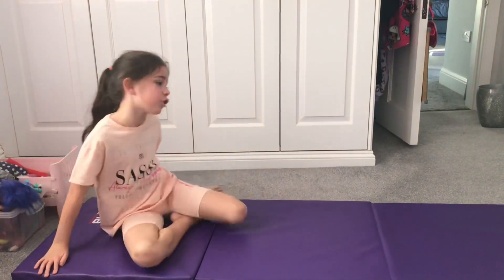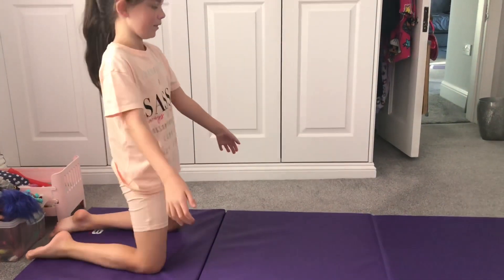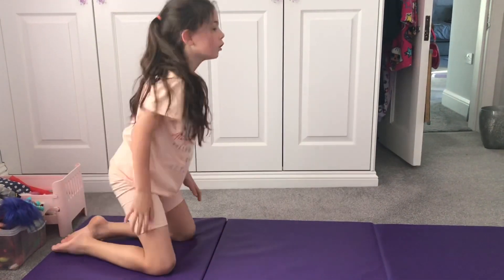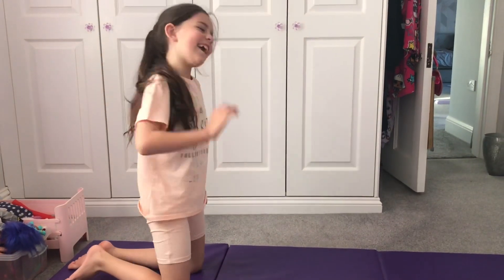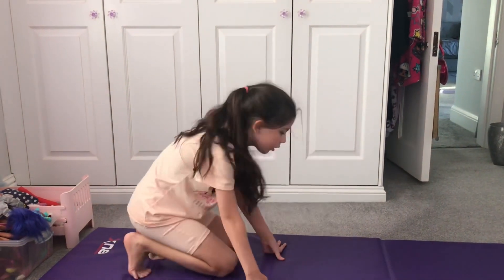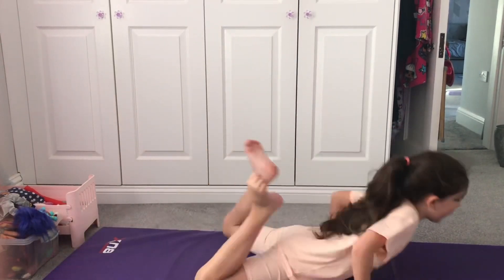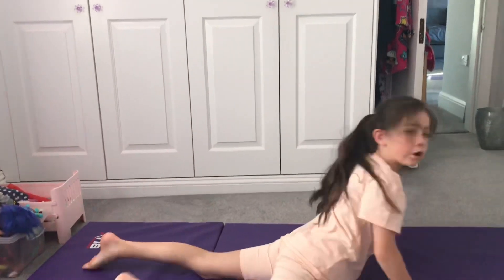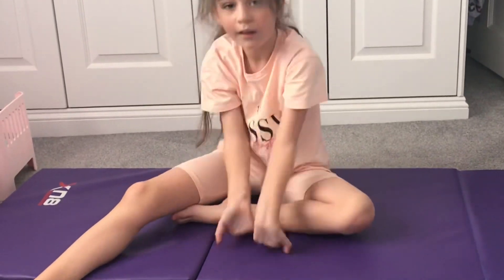Elbow kick over and trying to bend my body in half 😳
I want to be able to get more flexible like Sofie Dossi @sofiedossi. I think she’s amazing 🤩
So I’m trying to get my feet over my shoulders to my head 😳 and hopefully if I keep practising I will do it 💪